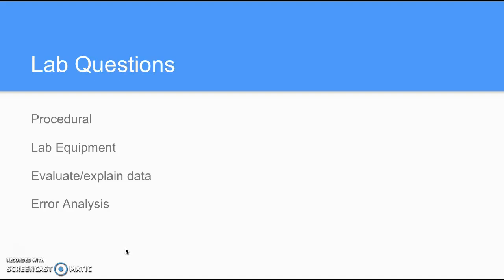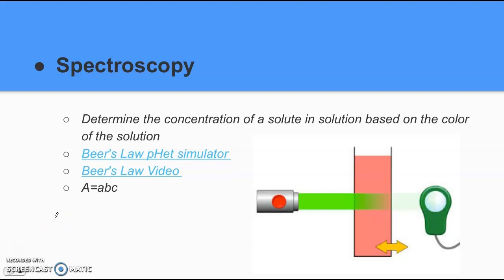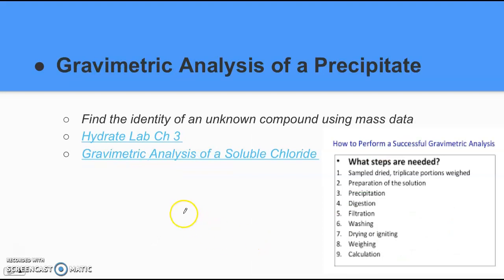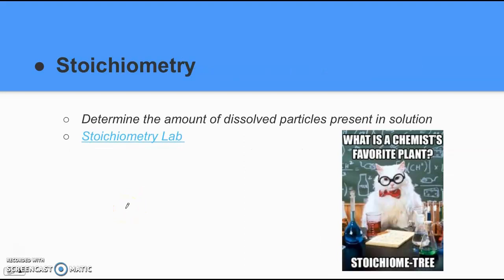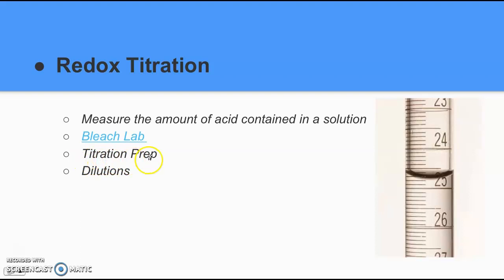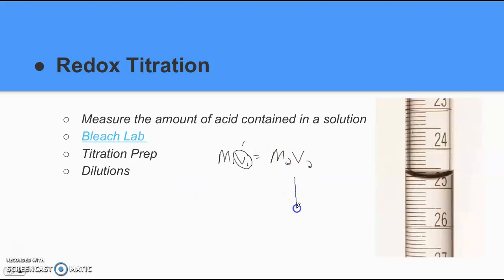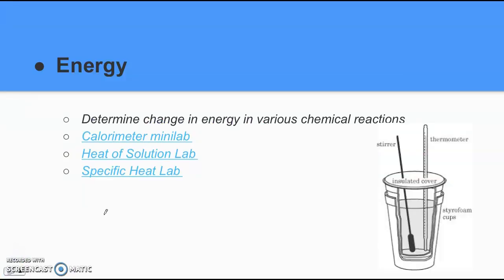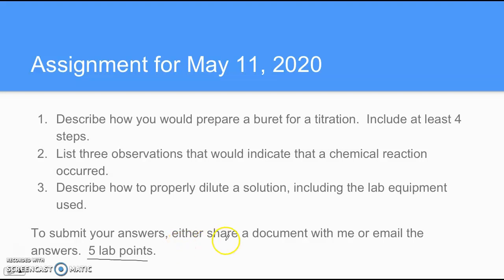AP Lab Review